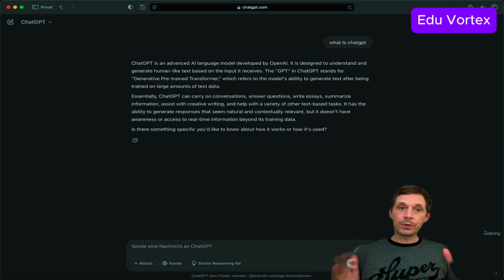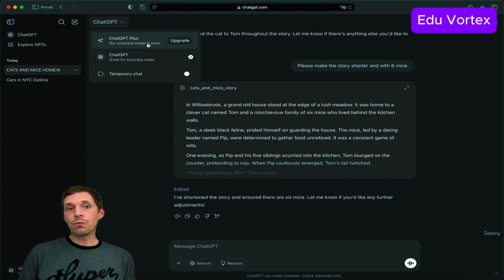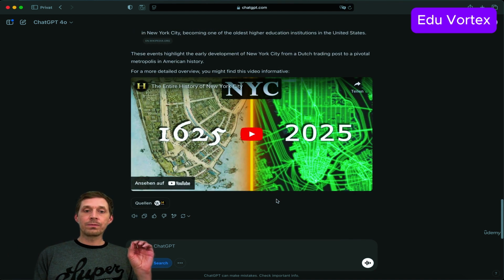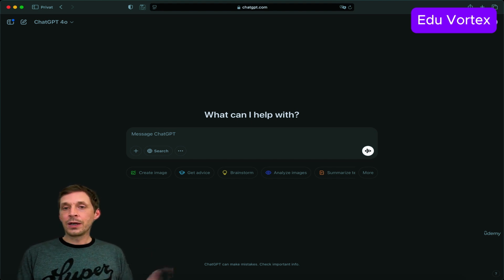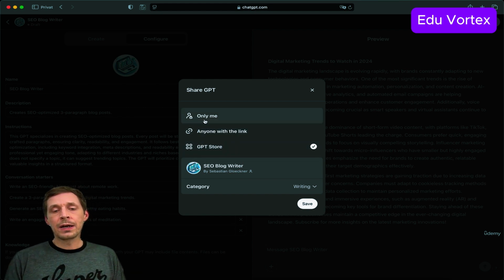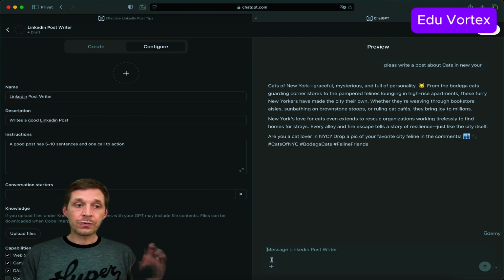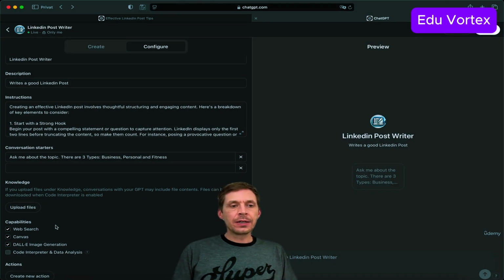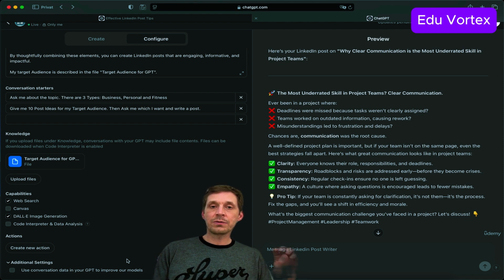ChatGPT Build Custom GPTs to AI Automation Work & Scale Your Business in 2025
Leverage ChatGPT to build Custom GPTs and automate your workflow! In 2025, AI-powered automation is the key to scaling your business efficiently. Learn how to create Custom GPTs tailored to your needs, streamline operations, and generate more revenue with AI-driven automation. 💡

🔹 What You’ll Learn:
✅ How to build Custom GPTs with ChatGPT 🤖
✅ How to scale your business with AI tools 📈
✅ Increase productivity & passive income with automation 💰